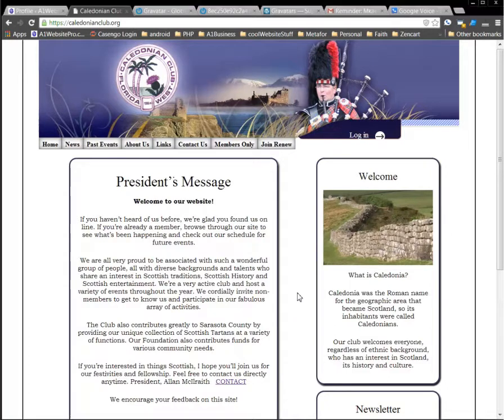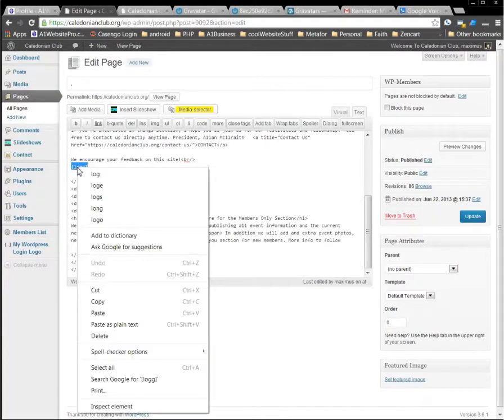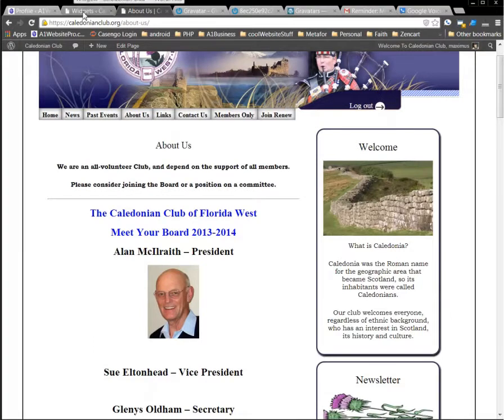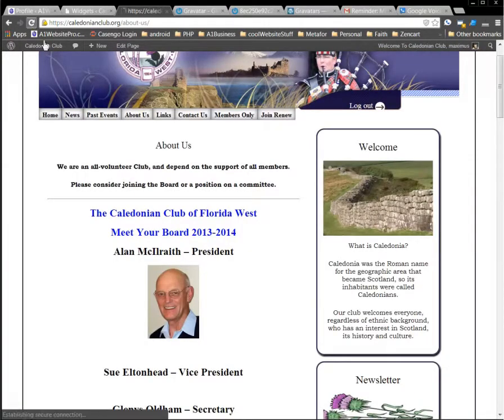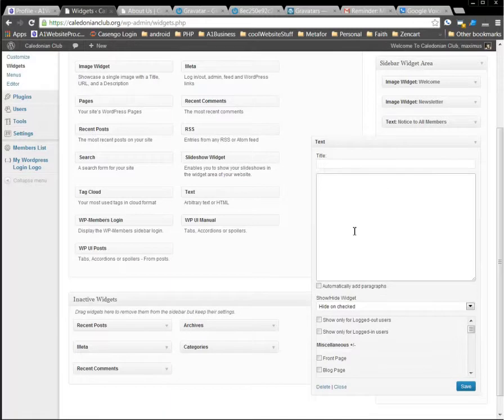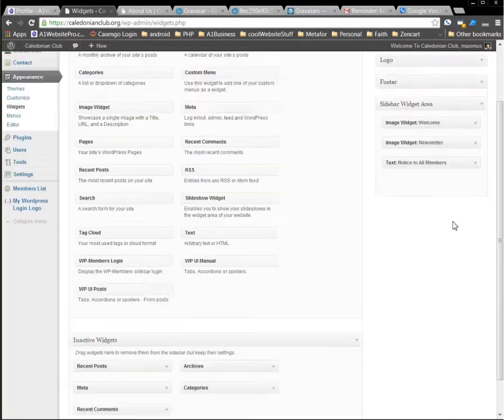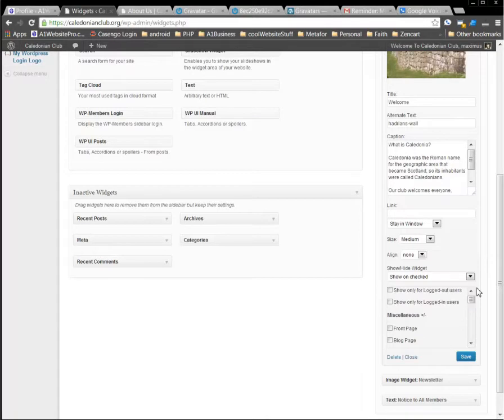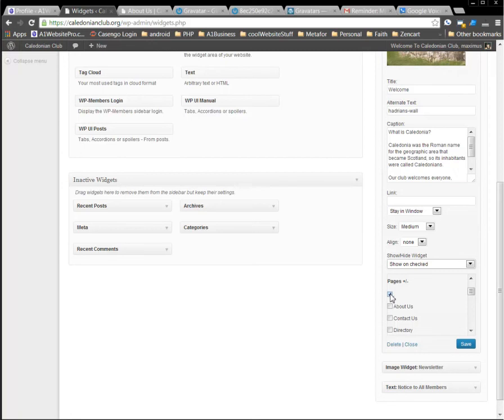Display widgets wordpress plugin tutorial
This video tutorial will show you how to use the WordPress widget called Display Widgets. The purpose of this plug in is to show certain widgets on certain pages without having to code a bunch of different sidebars.